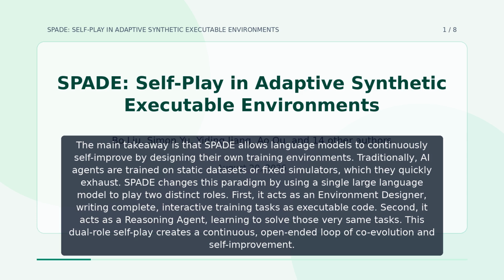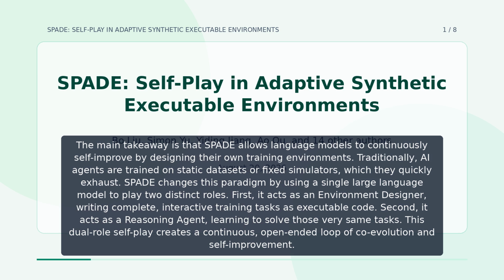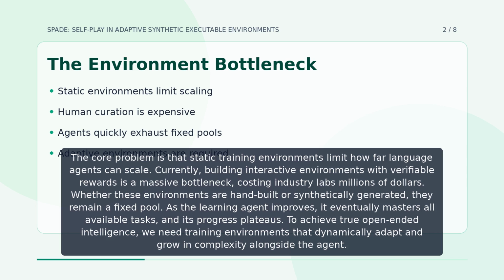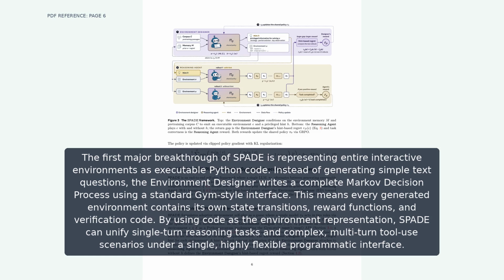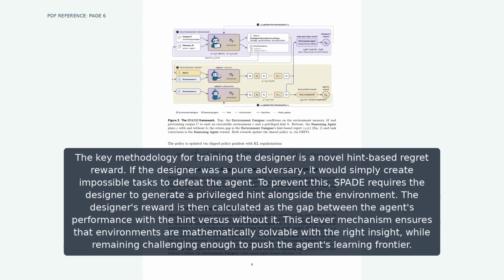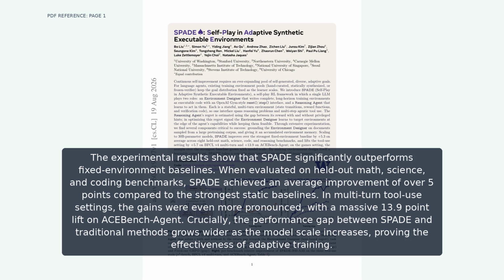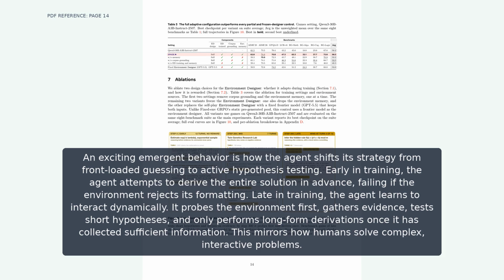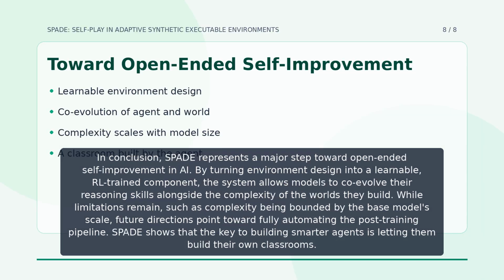SPADE: Self-Play in Adaptive Synthetic Executable Environments 2026-08-20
Chapters:
00:00 Continuous Self-Improvement via Self-Play
00:39 The Environment Bottleneck
01:16 Code-as-Environment Representation
01:52 Hint-Based Regret Reward
02:26 Sustaining Environment Diversity
03:03 Substantial Benchmark Gains
03:39 Emergence of Active Hypothesis Testing
04:13 Toward Open-Ended Self-Improvement

Discover SPADE (Self-Play in Adaptive Synthetic Executable Environments), a groundbreaking reinforcement learning framework where a single LLM acts as both an Environment Designer and a Reasoning Agent. By writing its own interactive Python environments and learning to solve them using a novel hint-based regret reward, the AI achieves continuous, open-ended self-improvement. We break down the math, the code-as-environment architecture, and the incredible emergent behaviors of this self-evolving system.